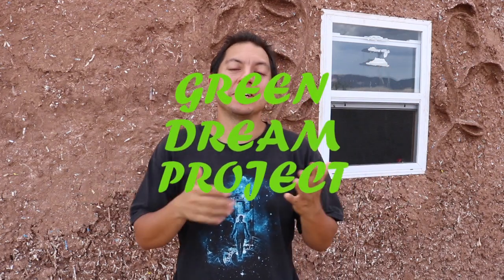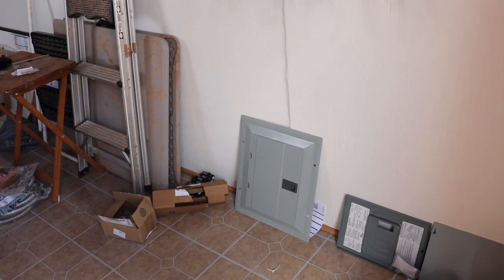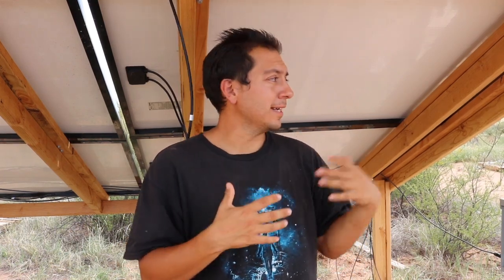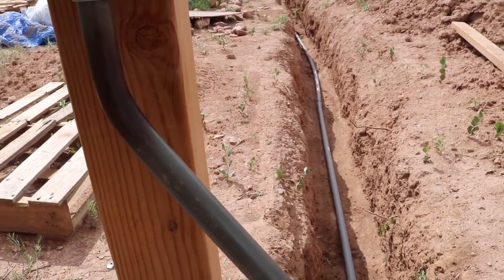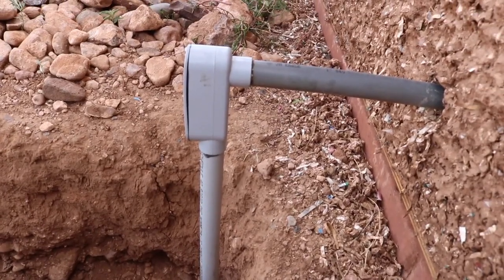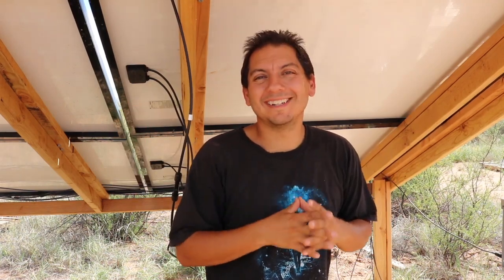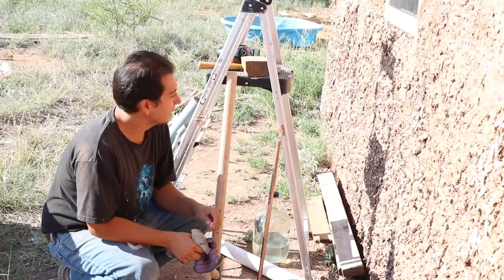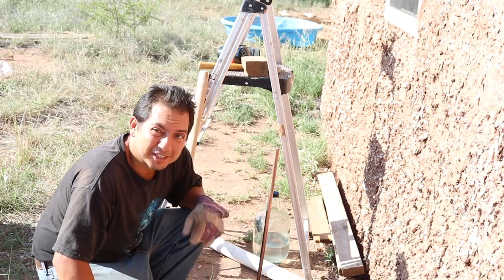Solar/ She Shed and Solar System Update Plus Installing a Grounding Rod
We've been hard at work, the shed and our solar are progressing nicely. The shed interior is looking really nice with the paneling installed and painted. The solar is getting so close now, I can almost hear the generator not running. Lol. A shout out to Derek Howlett for stopping by and we made leaps and bounds on the installation. It also looks way more professional than had I done it alone. Let us know you stopped by. Thanks.